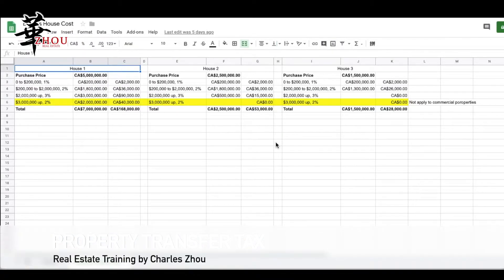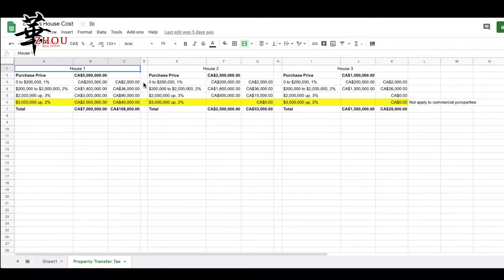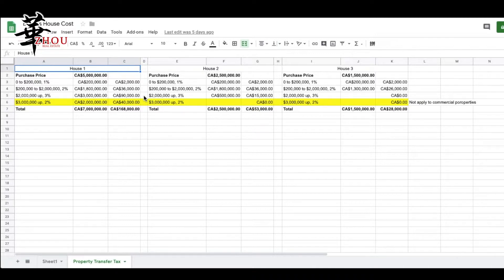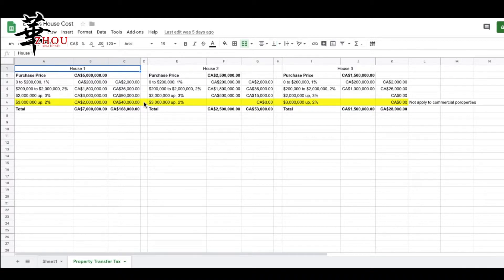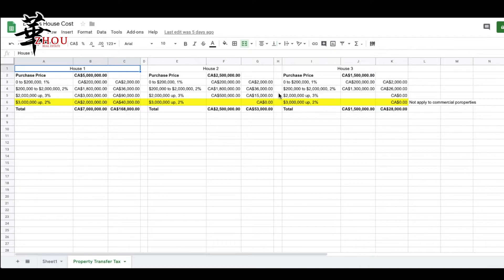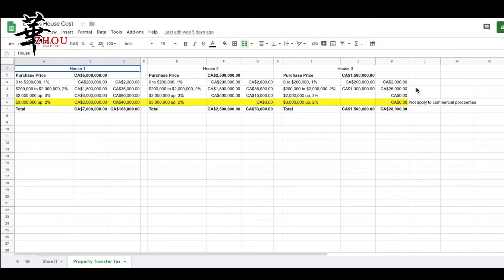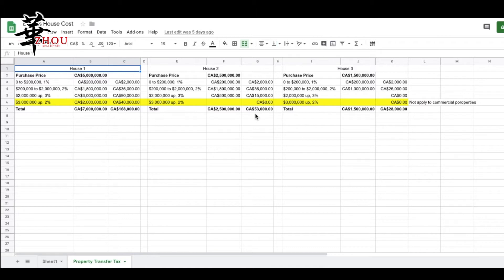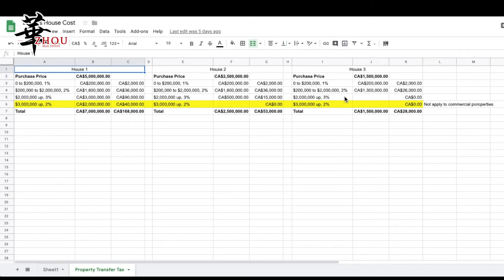#4 How to calculate BC property transfer tax | Charles Zhou